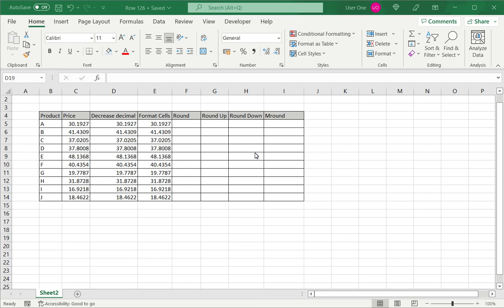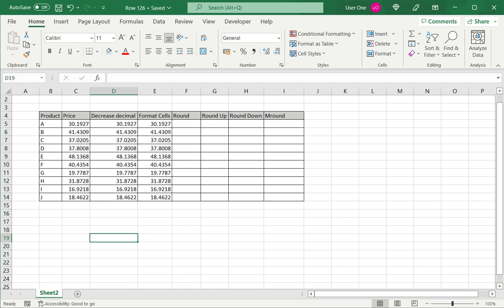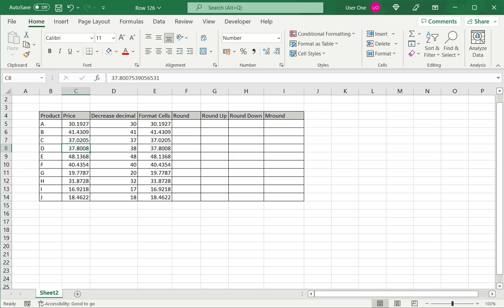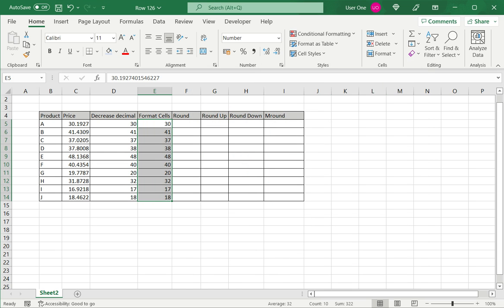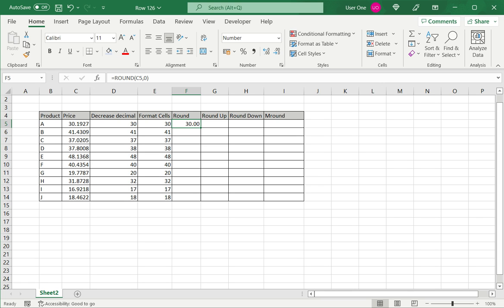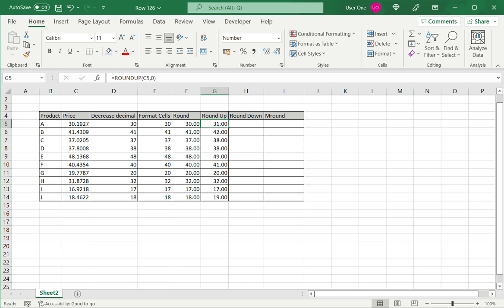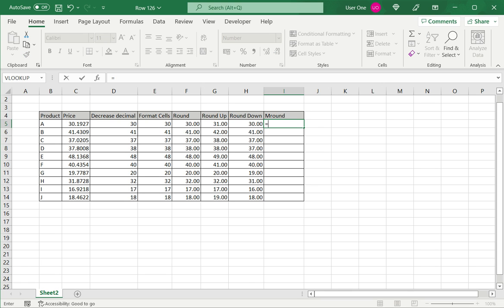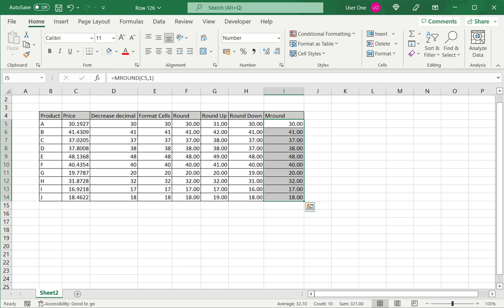How to round to the nearest whole number in Excel